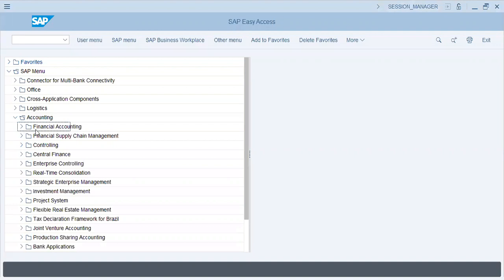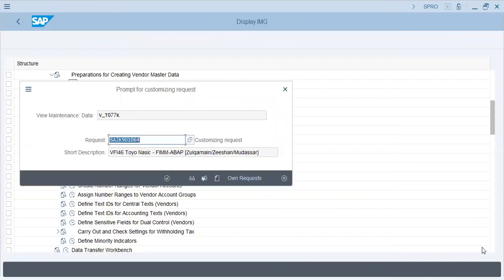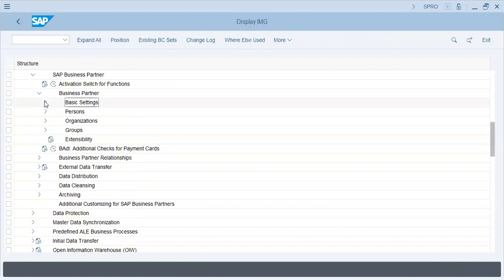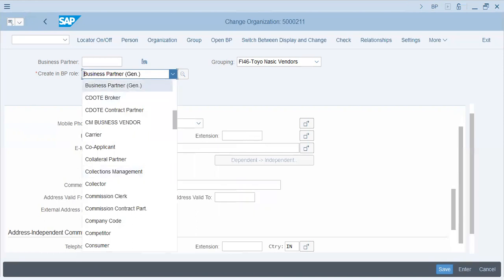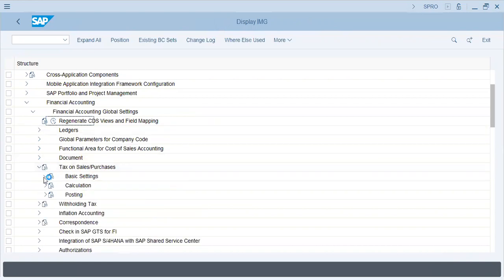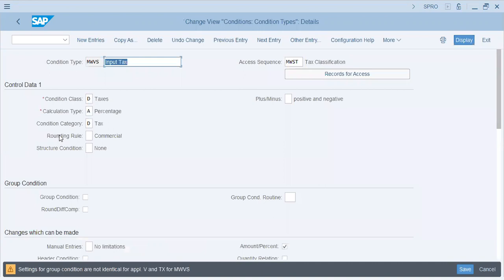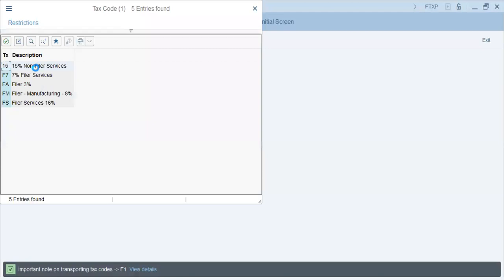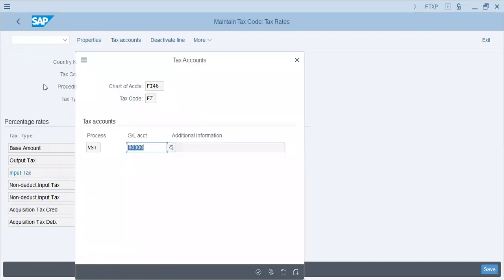SAP Vendor Business Partner, Taxation Configuration & Entries Comprehensive Tutorial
Explore the world of SAP vendor business partner management, taxation configuration, and entries in this comprehensive video tutorial. Learn how to set up vendor business partners, including master data creation and maintenance. Dive into taxation configuration and understand how to define tax codes, tax calculation procedures, and tax jurisdiction codes to ensure accurate tax calculations for vendor transactions. Follow practical examples and step-by-step instructions to master vendor business partner management, taxation configuration, and entries in SAP.